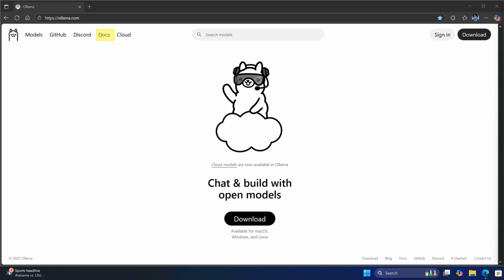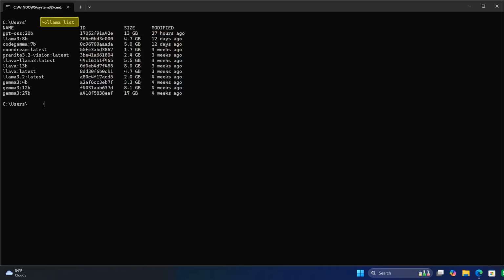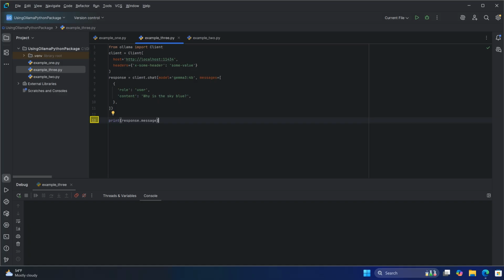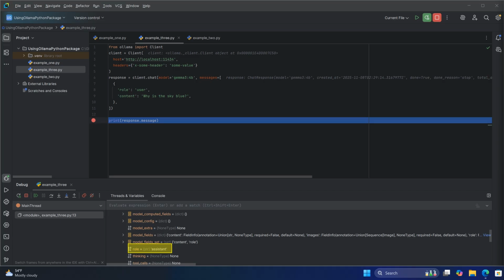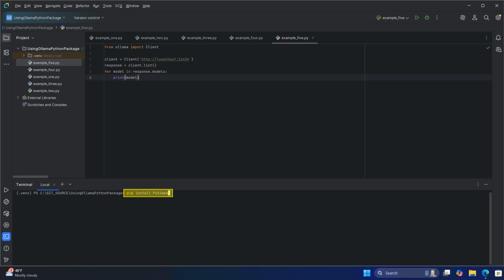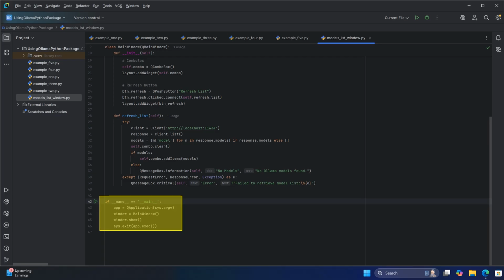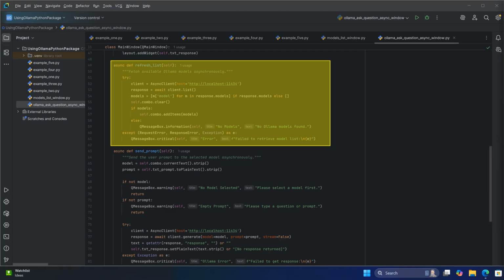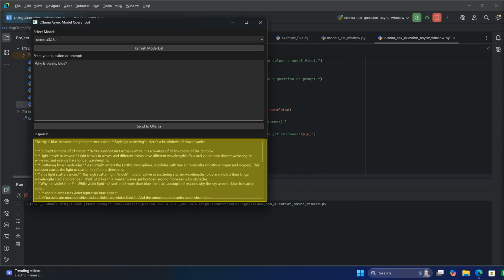Mastering the Ollama Python Library – Build Local AI Apps in PyCharm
Learn how to use the Ollama Python Library to connect, query, and build applications powered by local AI models. In this step-by-step tutorial, you’ll set up your PyCharm project, install the Ollama package, and write real examples using both synchronous and asynchronous APIs.

You’ll discover how to:

Install and configure the Ollama Python package

Connect to local or remote Ollama services

Use chat, generate, and Client methods

Create a PySide6 GUI to interact with AI models

Handle async communication for smooth UI performance

📦 Requirements: Python 3.11+, PyCharm, Ollama installed locally
💡 Ideal for developers exploring local AI development with Python